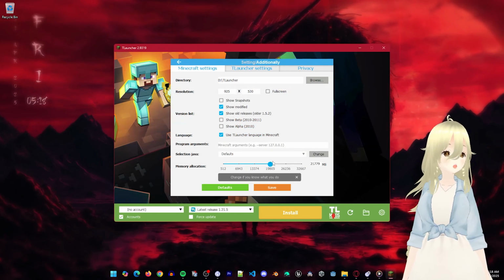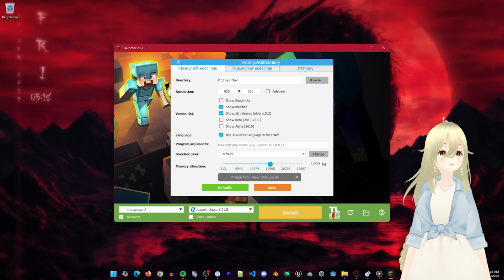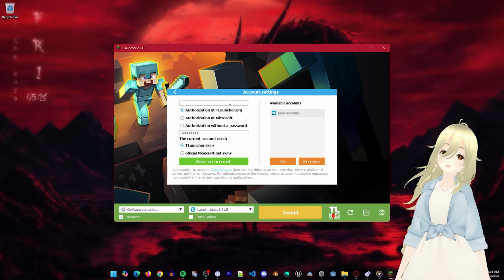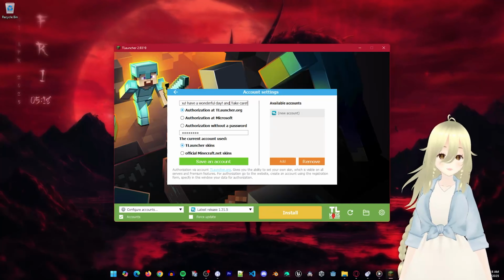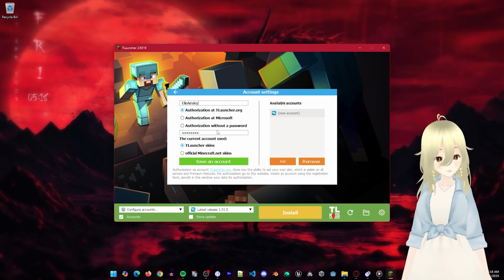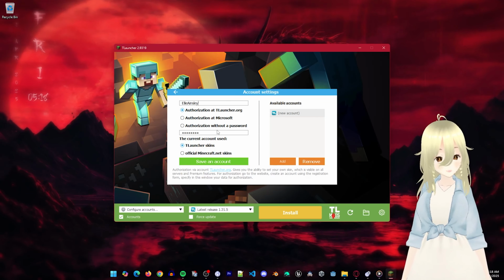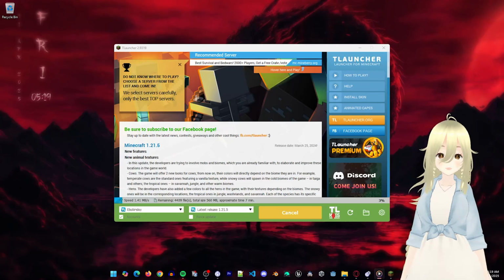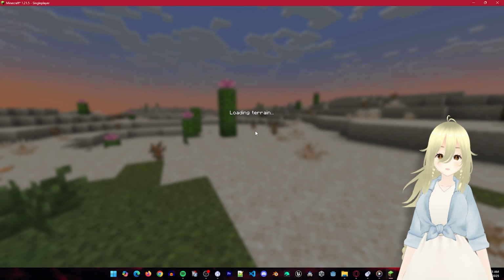How Install Minecraft For Free [2025]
In this video i will be showing you how to install minecraft for free.

You can use mods and skins and even create and launch your own server all for free.